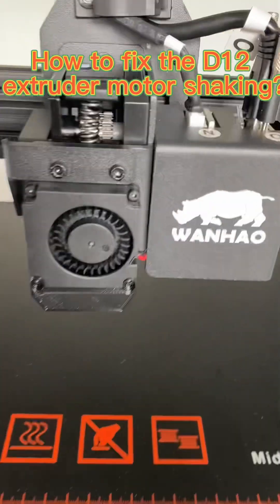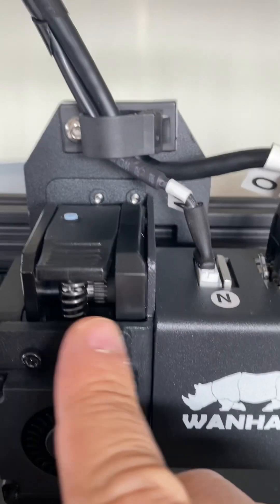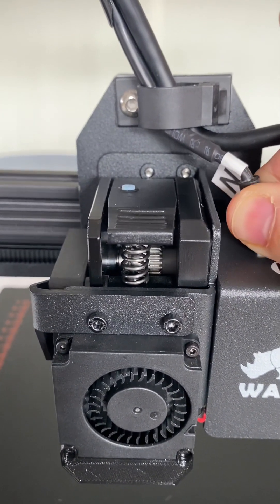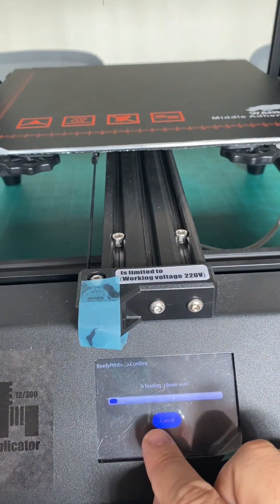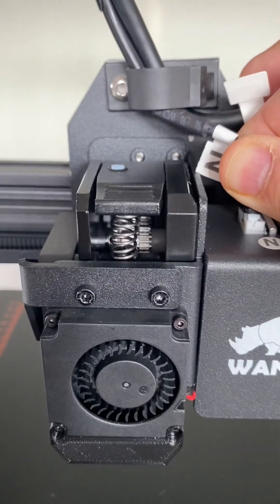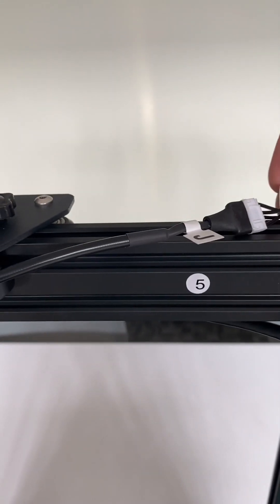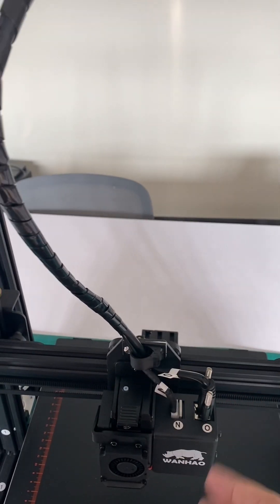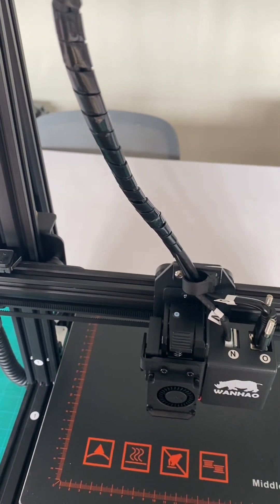How to resolve the direct extruder motor shaking?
If the motor cable is loose or one pin broke, the motor would shake! Replug the connector would fix the issue!